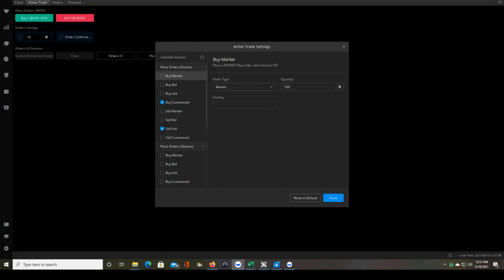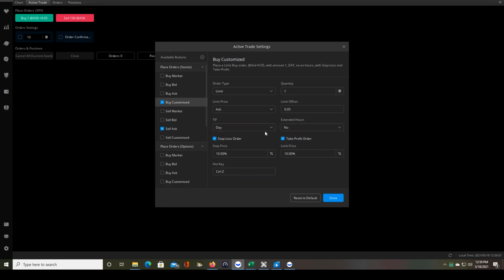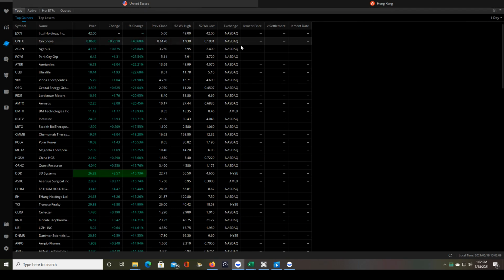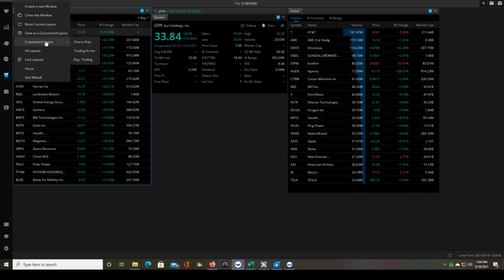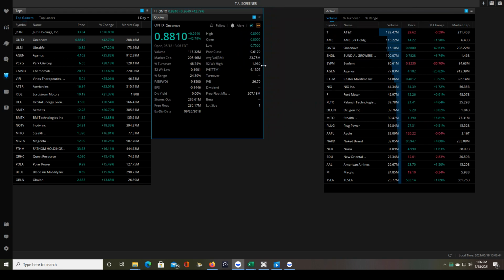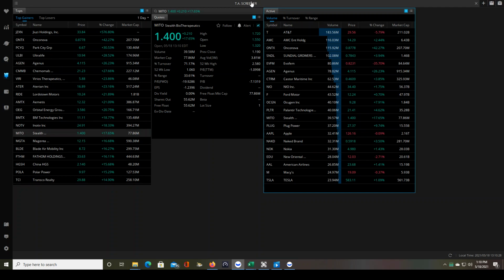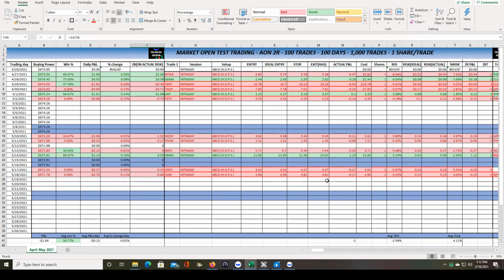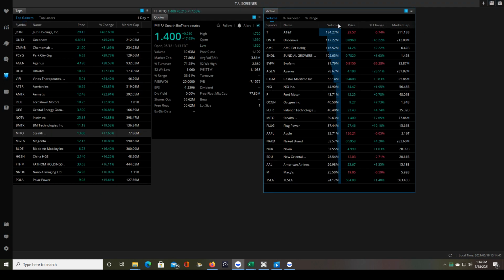DAY TRADING WITH WEBULL 5.0 | ISSUES AND WORK AROUNDS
In this video I talk about issues with hot keys in Webull 5.0, how to deal with them and how to use the Webull 5.0 screeners effectively to find high probability stocks.